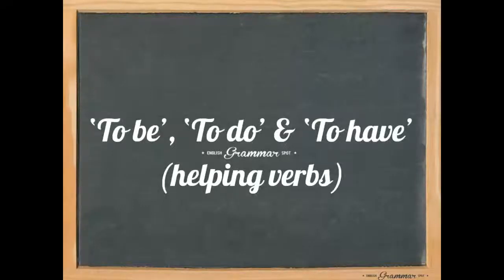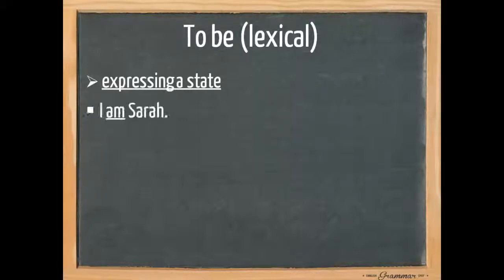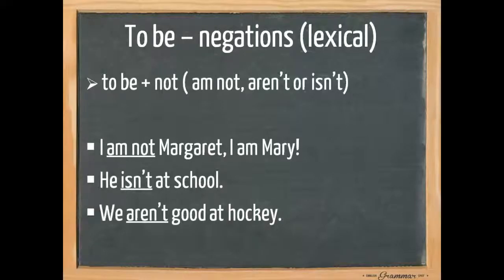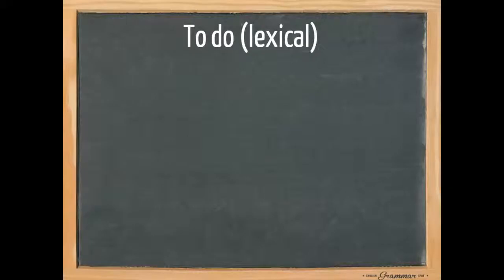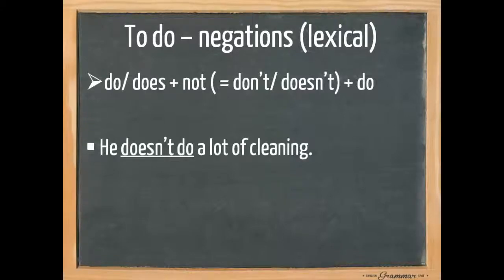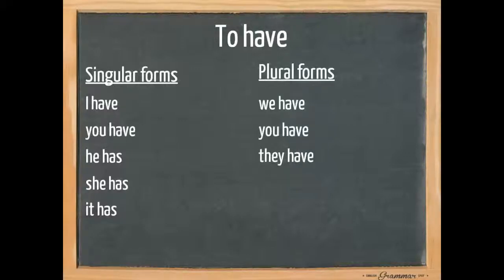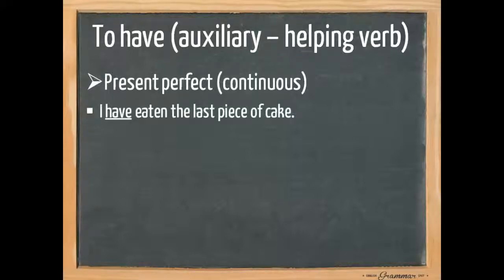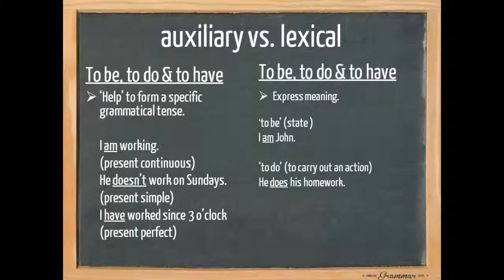Helping verbs to be, to do, to have English grammar